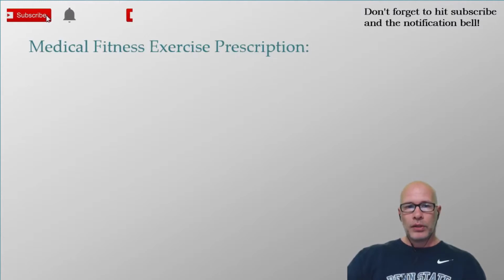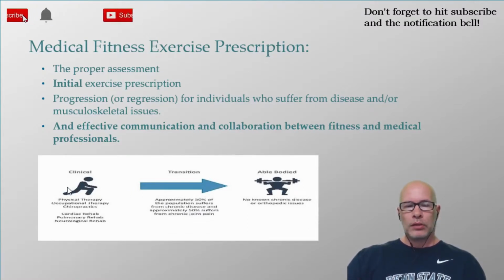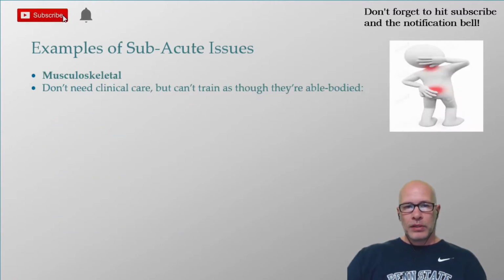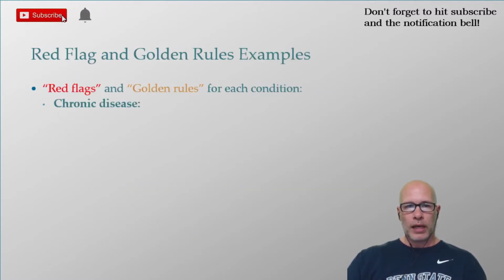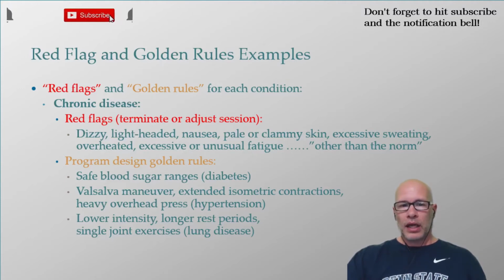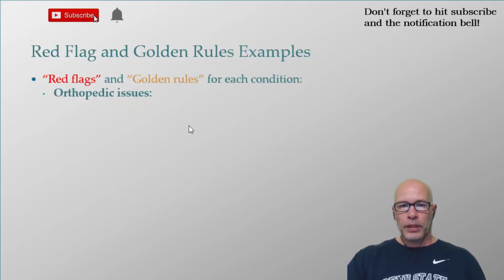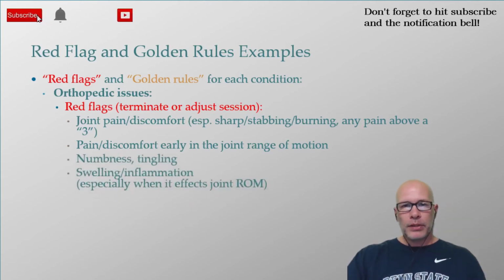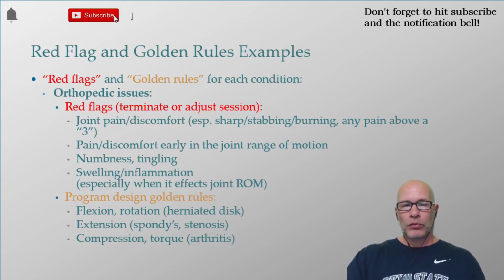Medical Fitness Overview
Medical fitness refers to exercise program design for people who suffer from disease and/or orthopedic issues.  We are the missing link in medicine and fitness but are starting to become more common place.  Here Jeff gives an overview as to what medical fitness is.  This is the first of a series of presentations.